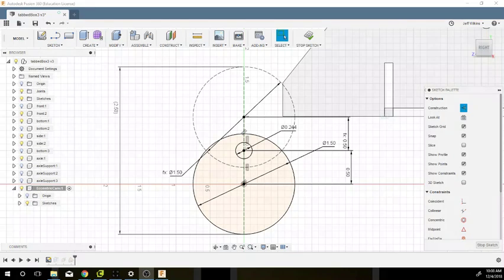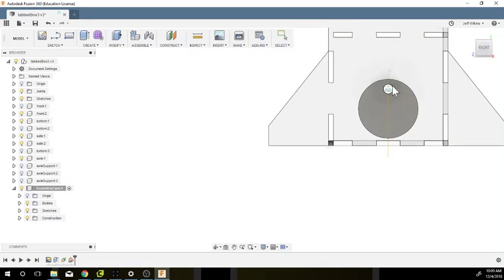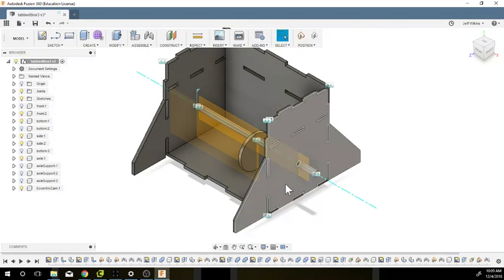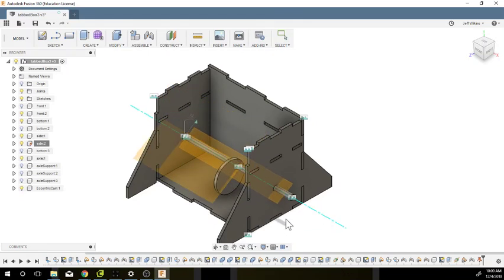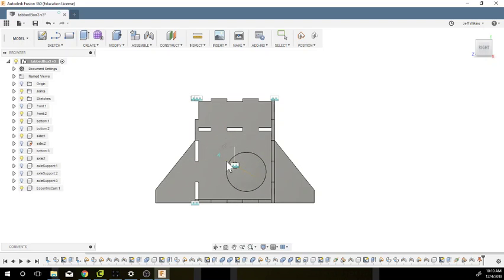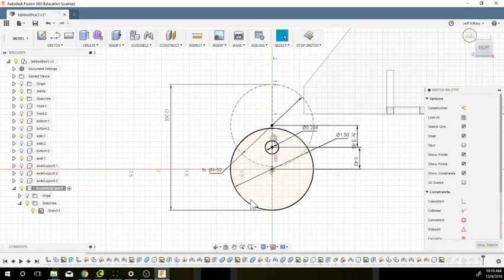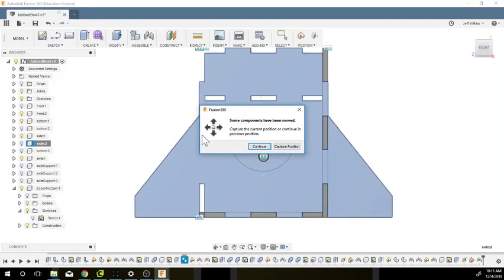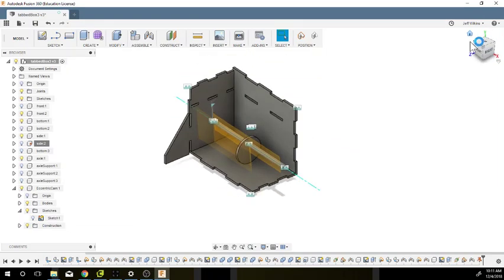7 Cam 3